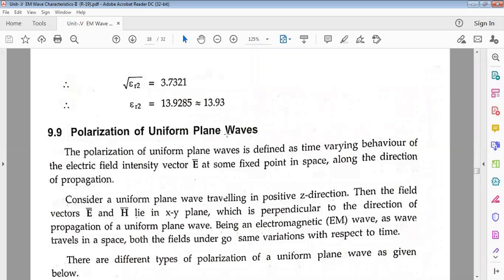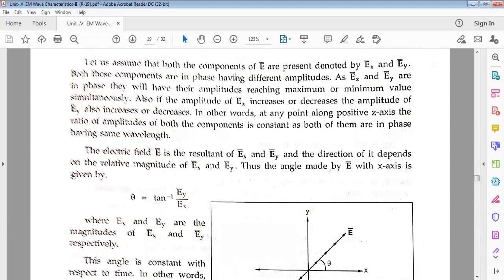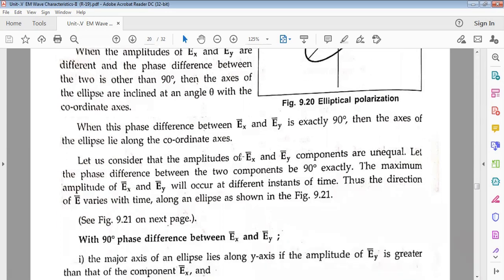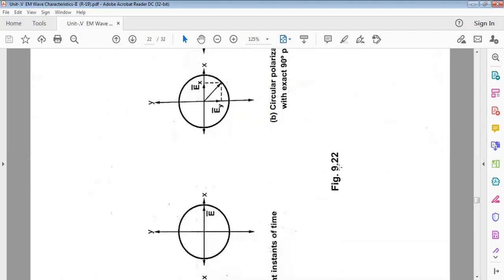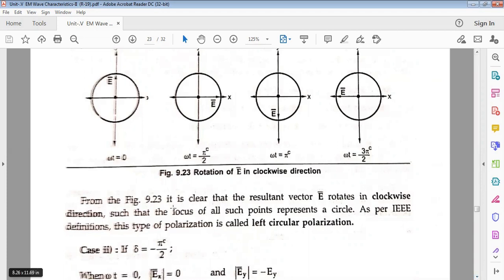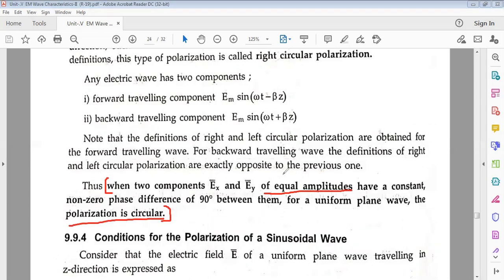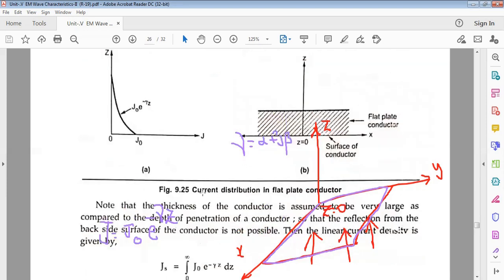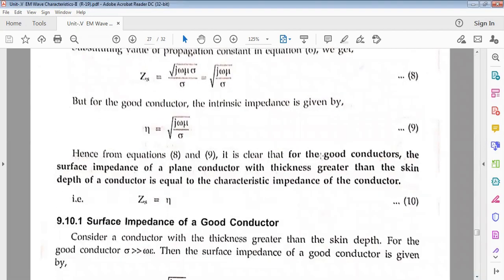JNTUK R 19 II ECE II SEM SUB EMWTL UINT V TOPIC EM Wave Characteristics Lecture 13 By NVS